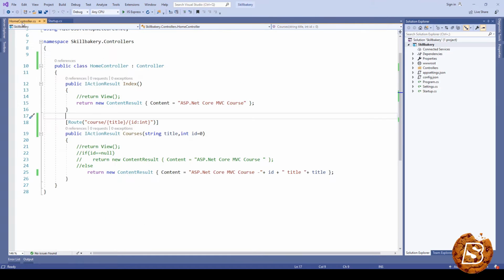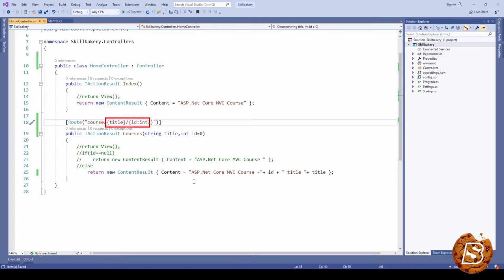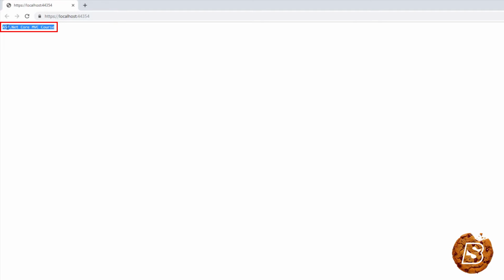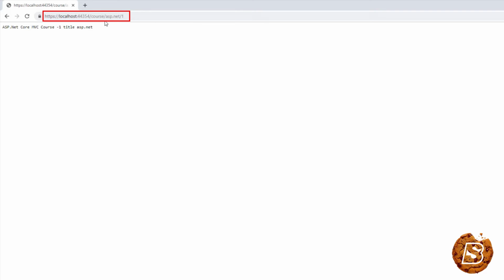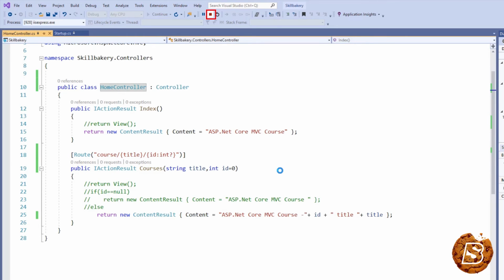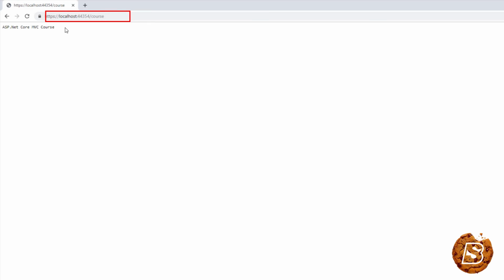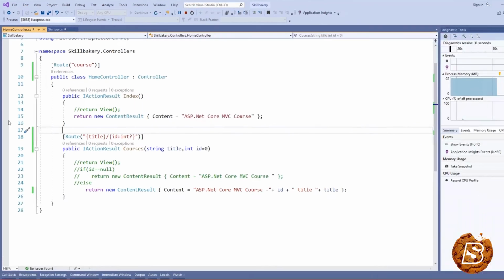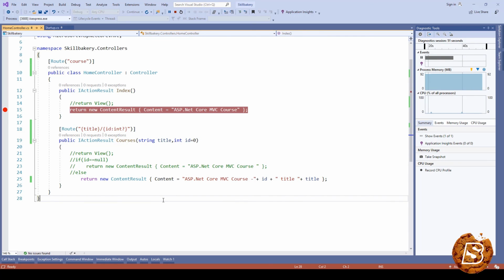ASP NetMVC Core MVC Customizing Routes